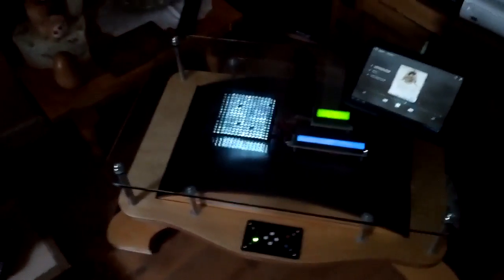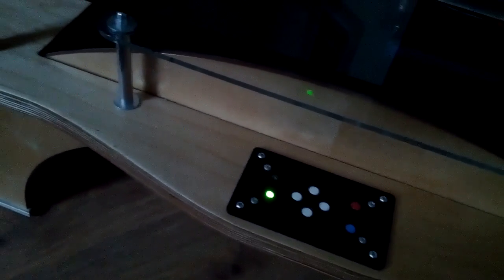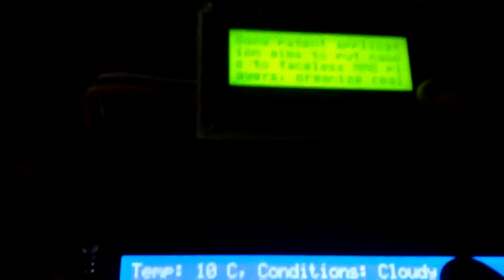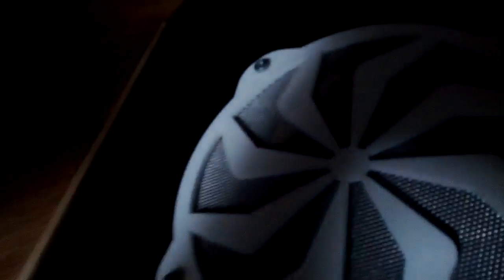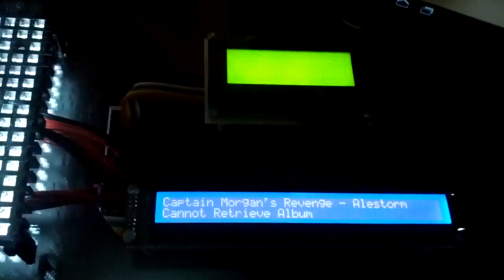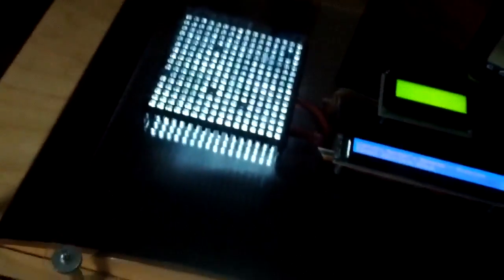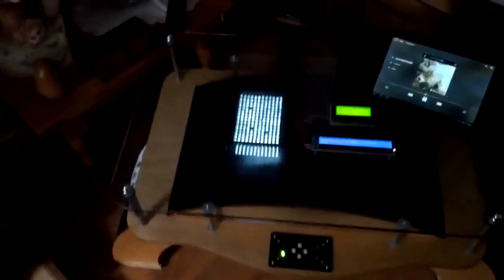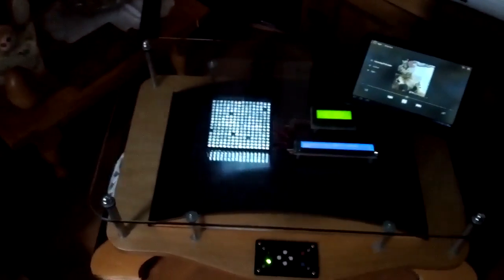Completed Interactive Coffee Table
A video of my completed coffee table.